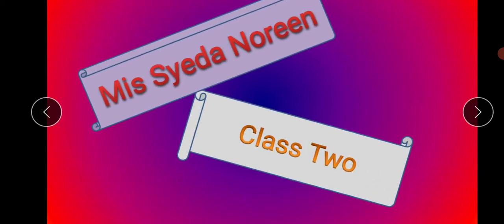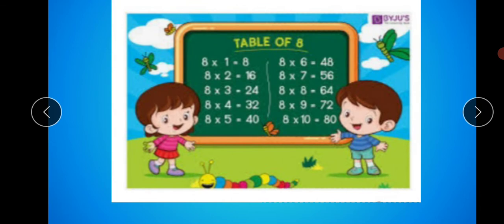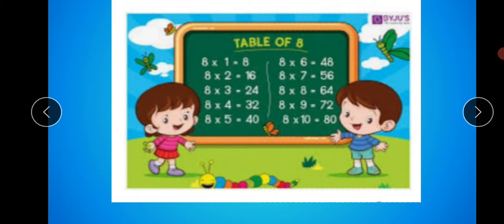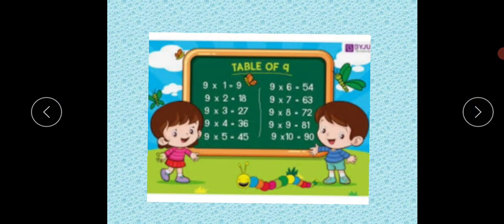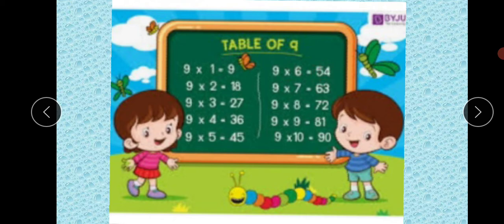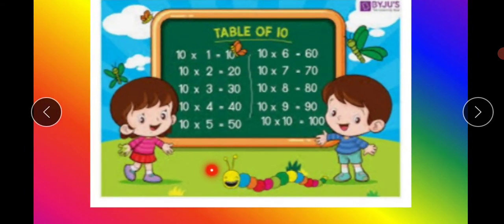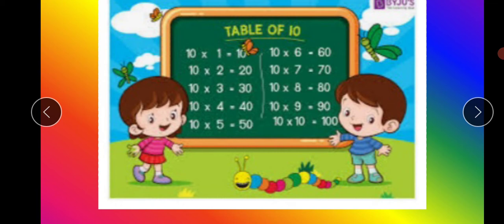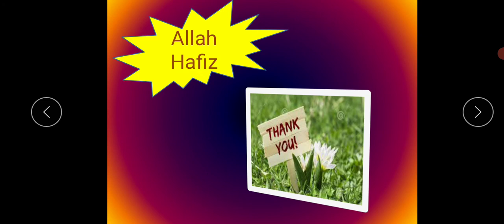13 jan wedn maths tables 8 to 10table 8 10